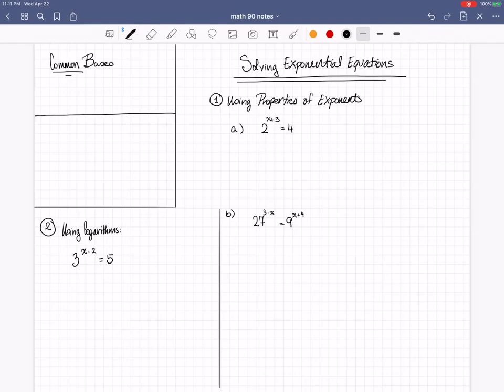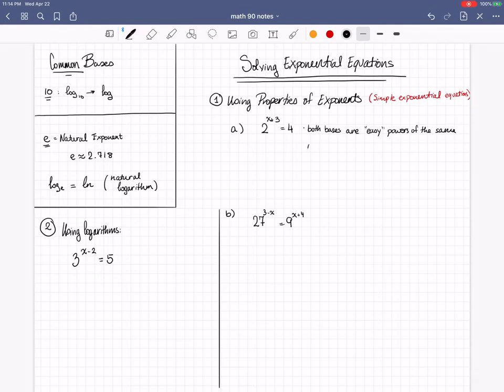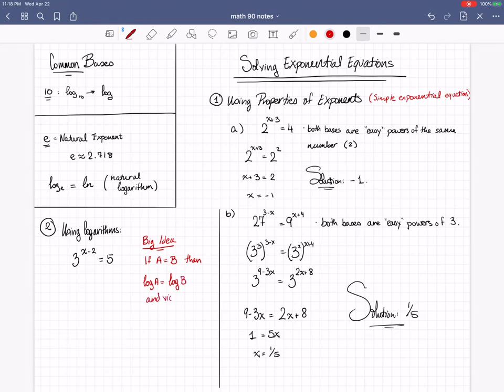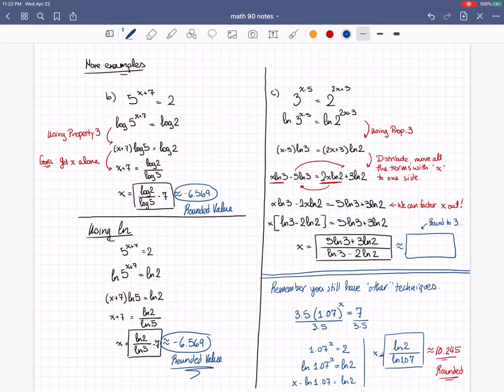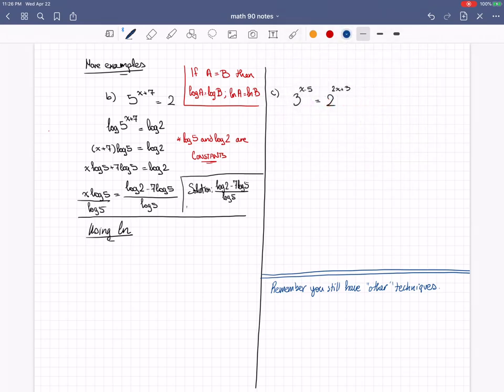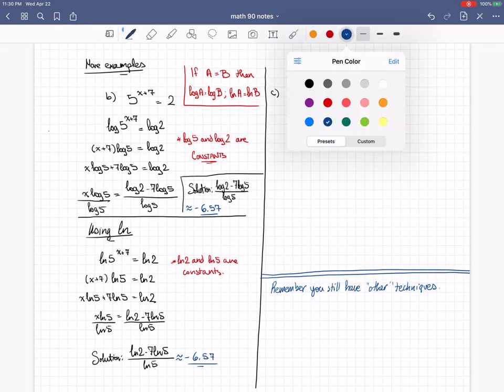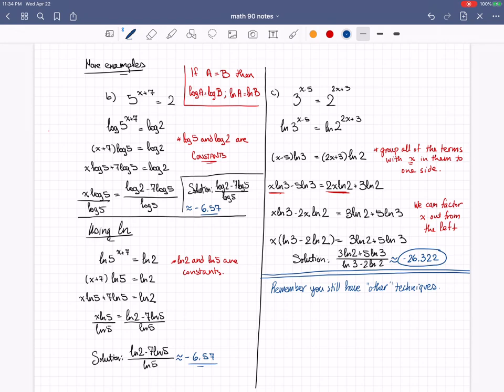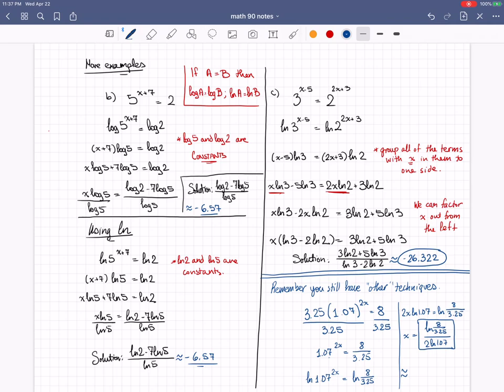First of two videos on solving exponential equations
In this video we start to apply our knowledge of logarithms and exponentials. We use logarithms to solve exponential equations, and then remind ourselves at the end that even when we have exponential equations, we can still use the more familiar tactics we’ve seen in the past. In the next video we’ll look at more exponential equations that mix new techniques with familiar ones.